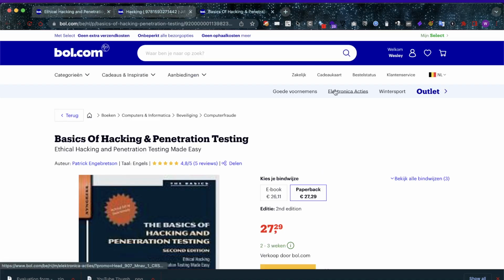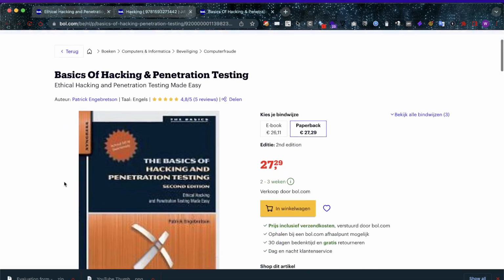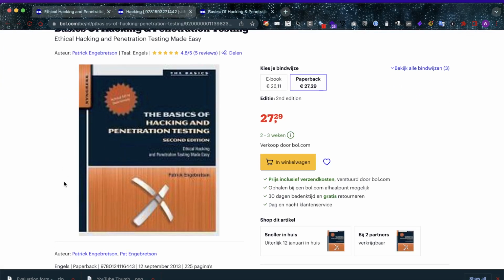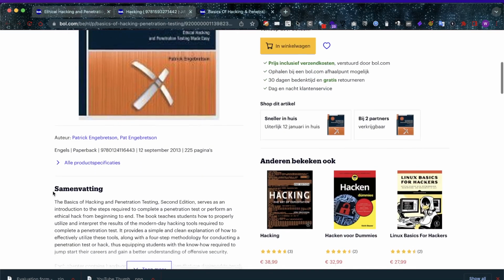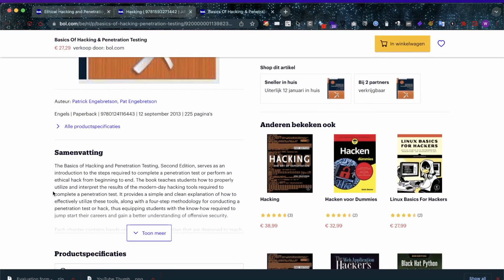Top 3 CyberSecurity And Ethical Hacking Books To Read In 2023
thexssrat